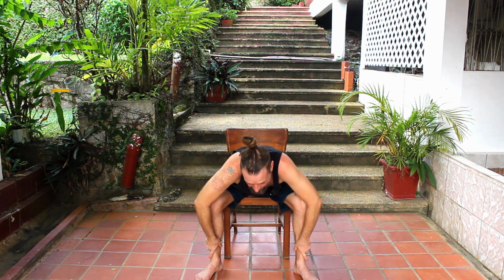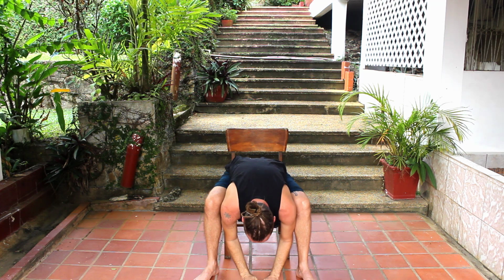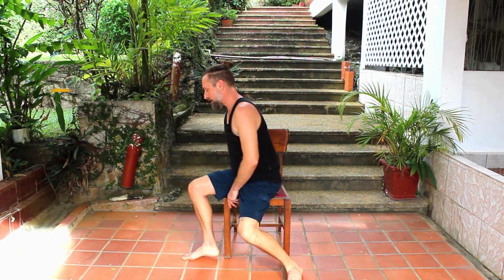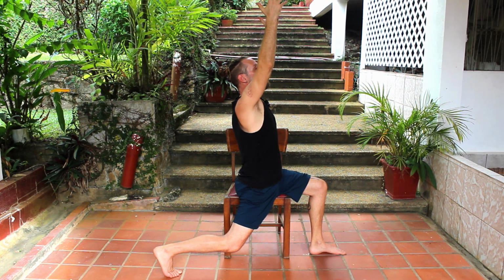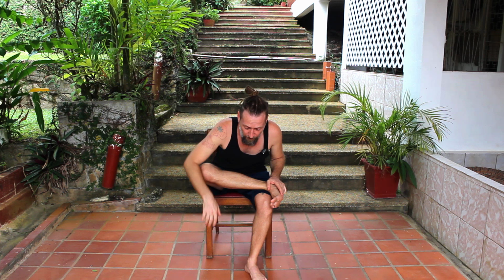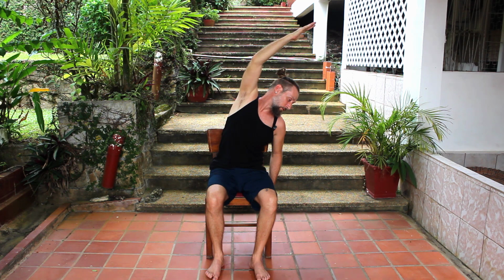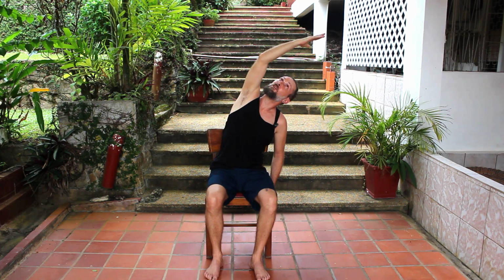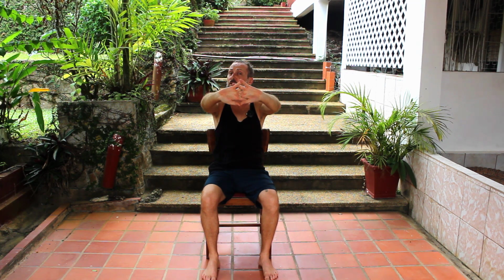How to do Chair Yoga with Jacob Cino, Chair Yoga for Beginners, Introduction to Chair Yoga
How to do Chair Yoga is a class that is slow and takes time to explain a little more of what is going on.  Suitable for all levels this introduction to chair yoga is a short  minute practice with lots of variations offered for differing abilities.  Chair Yoga for beginners invites you to explore the practice of Yoga.   With our breath, body and mind attention we aim for a sense of unity and presence.  The breath is such a powerful key in this practice and allows the practitioner to hold the focus and go deeper into it.   Come join the class and let me know what you think.  If you have any questions please put them in the comments.

If you can contribute please do. Thank you all who have donated already , it has helped immensely. I would like to put out a special thank you to all those who have donated.

Not all the exercises will be suitable for everyone and are not to be used as a replacement for medical counseling. These exercises can result in injury. Any user of this exercise program assumes the risk of injury and the creators of this program disclaim any liabilities in connection with the exercise program and advice herein. We suggest you take your time, listen to your body and modify or leave out postures that don't agree with you. Things take time so rest when needed and stay present with extended smooth breathe. Suitable for all levels ages and mobility. This practice will stir the blood and energy and help you reconnect with your body and breathe. Please do what you can and leave out that which is too much for you.

Enjoy and share. Filmed in Trinidad. 202